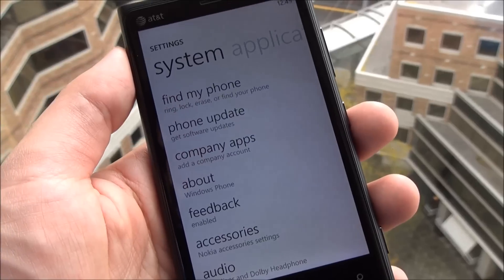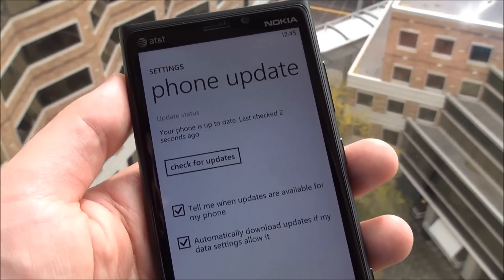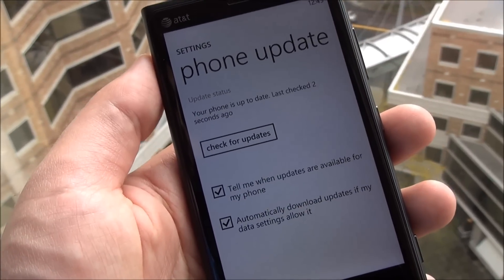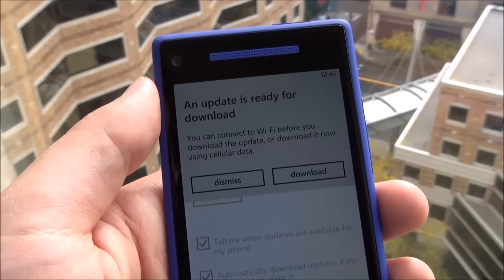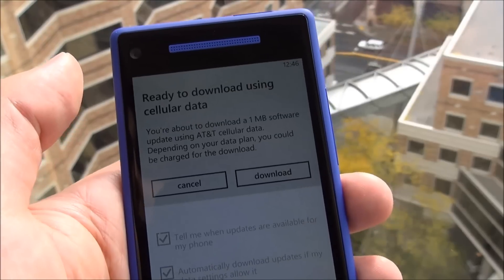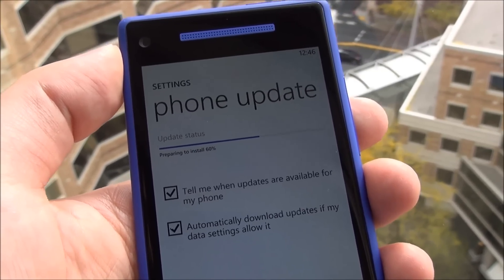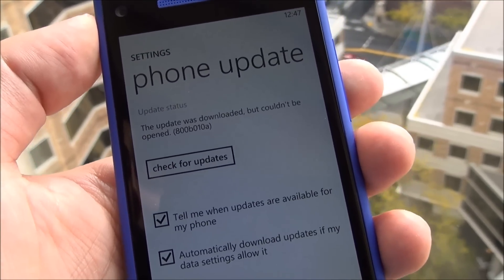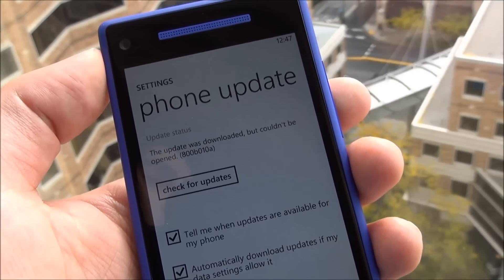Demonstration: Windows Phone 8's Over-the-air update Feature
The HTC 8X for AT&T just received and over-the-air update notification on our our pre-release hardware. We show you the process of the update and its ultimate failing to install (possible issue or just a potential test).